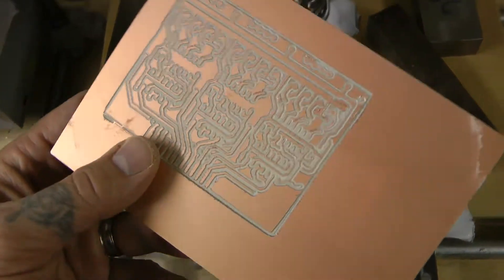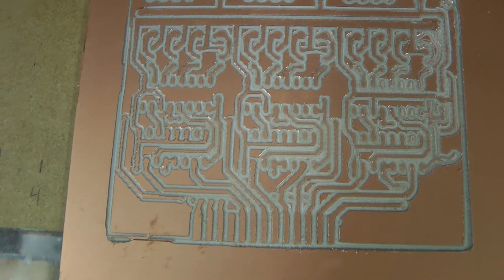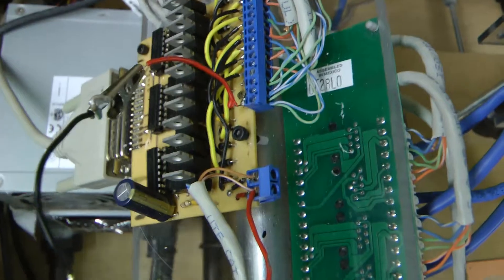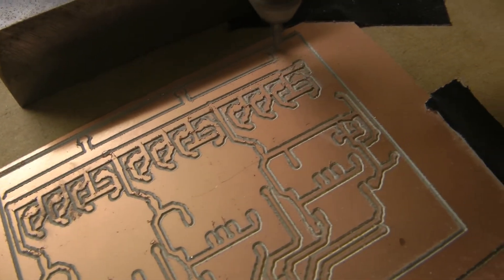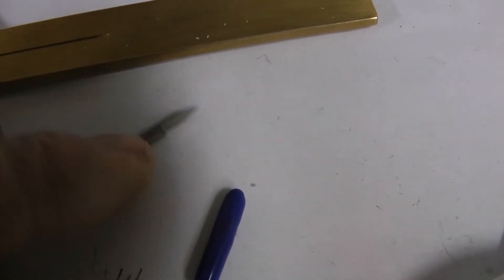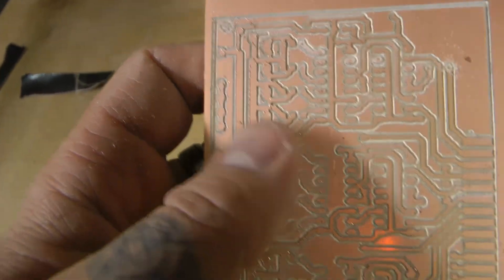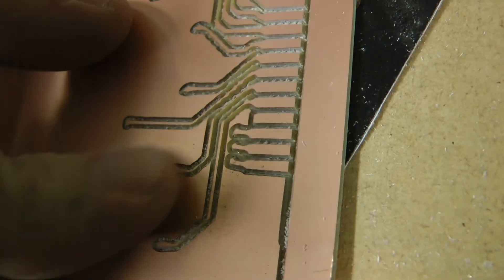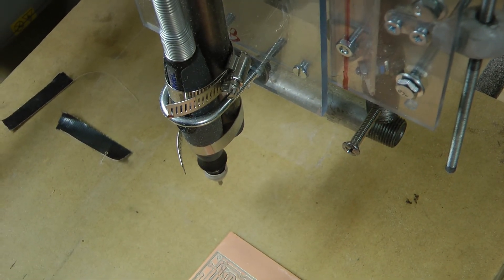Ep17S1_Milling the PCB.mp4